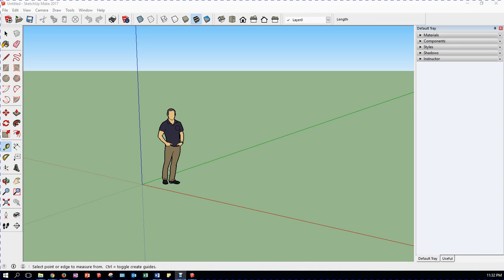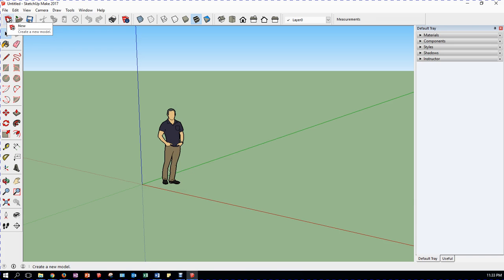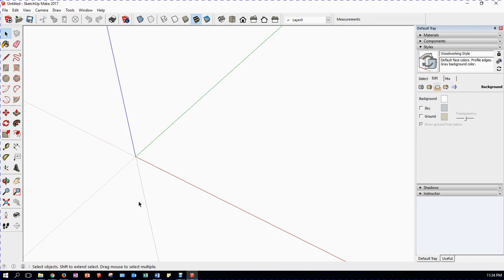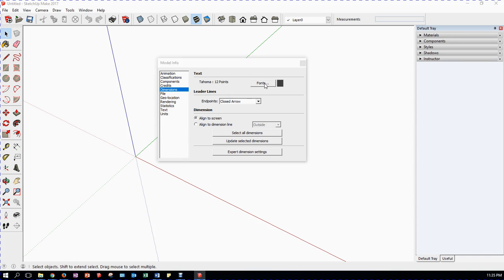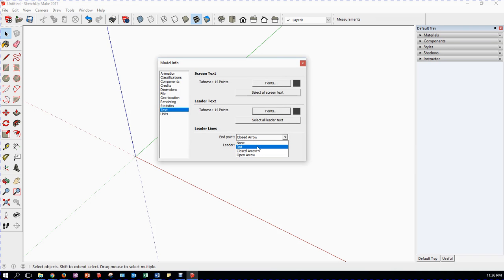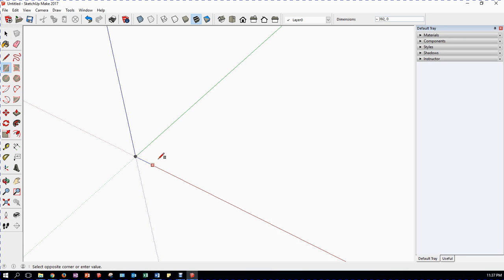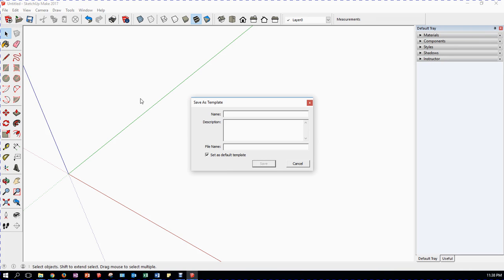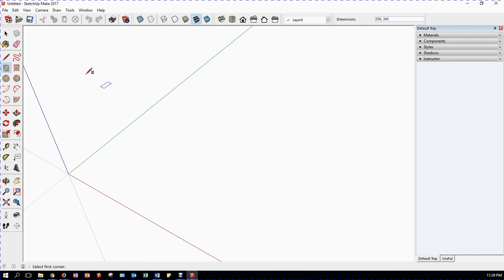General Template Sketchup 2017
This video modifies the woodworking metric template and creates a new template.  Done on Sketchup 2017.